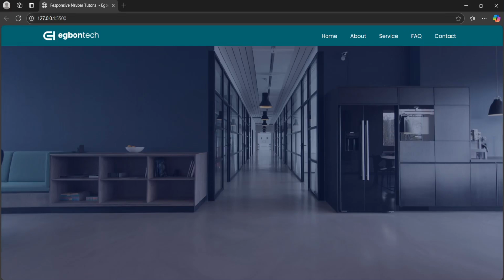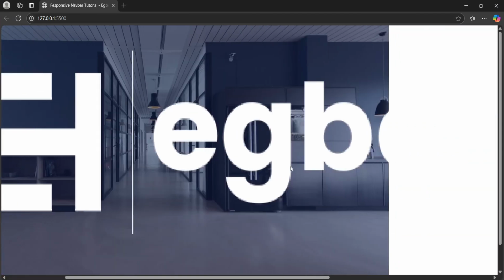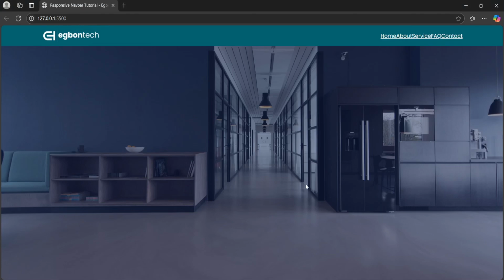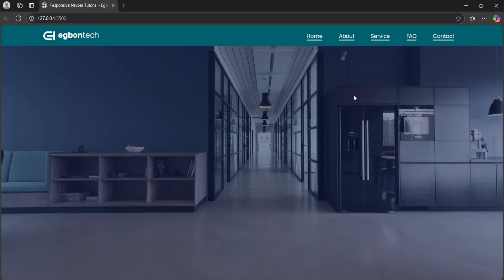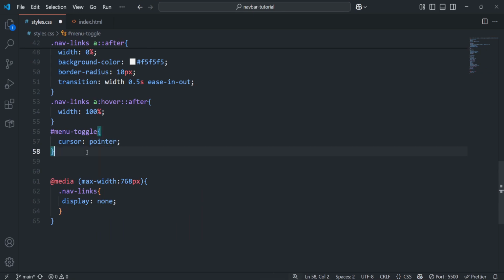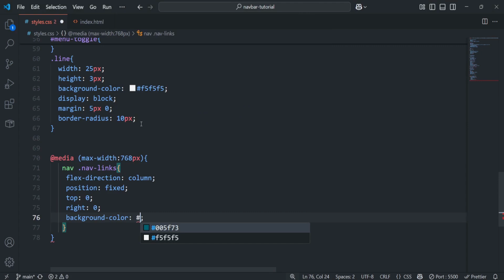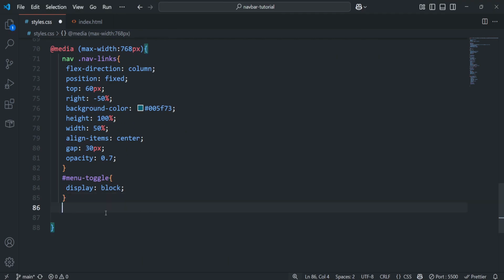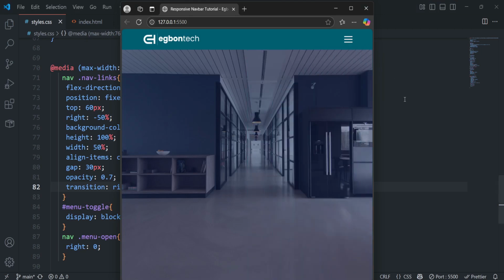How to Build a Responsive Navbar with HTML, CSS & JavaScript | Beginner Tutorial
In this tutorial, you'll learn how to build a fully responsive navbar using HTML, CSS, and JavaScript — perfect for any modern website!

We'll start from scratch, design a clean navigation bar with smooth hover effects, and add an animated underline to each link for a polished look. Then, we'll make the navbar mobile-friendly by creating a sliding menu that appears when you click the menu toggle button.

This beginner-friendly project will help you practice real-world skills like building responsive layouts, adding transitions, and using JavaScript for interactivity.

Whether you're creating a portfolio, a personal website, or just learning frontend development, this is a great project to improve your HTML, CSS, and JavaScript skills.

➡️ In this video you will learn:

- How to build a responsive navbar from scratch

- How to style a navigation menu with CSS

- How to add hover animations and transitions

- How to make a sliding mobile menu with JavaScript